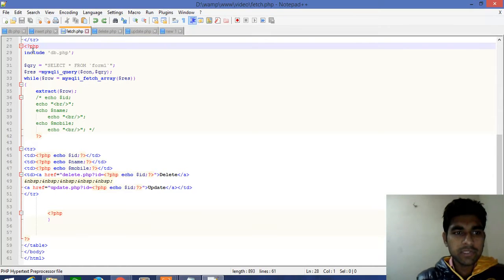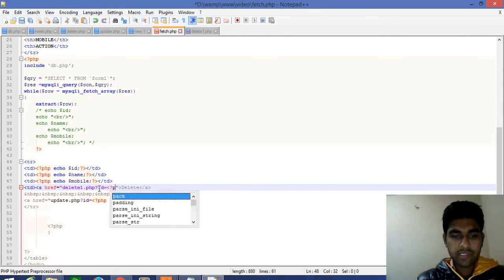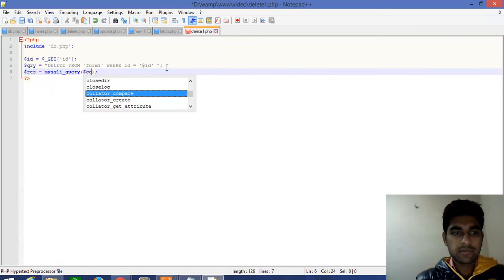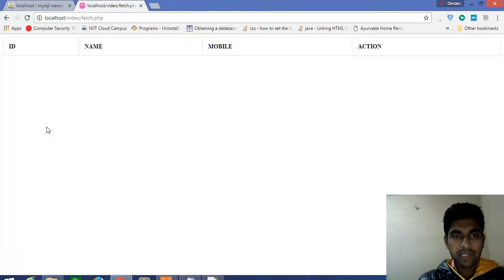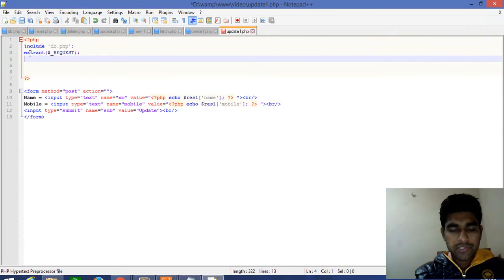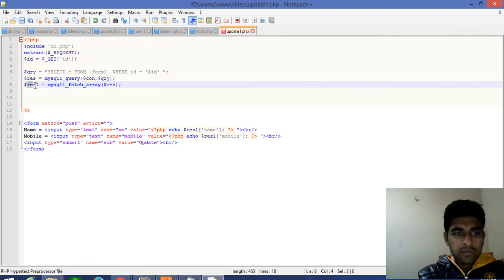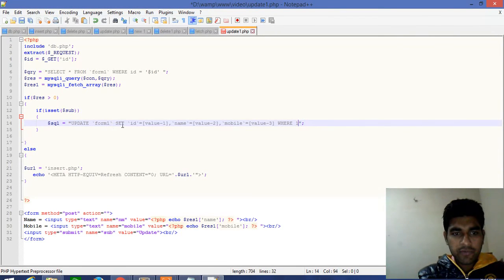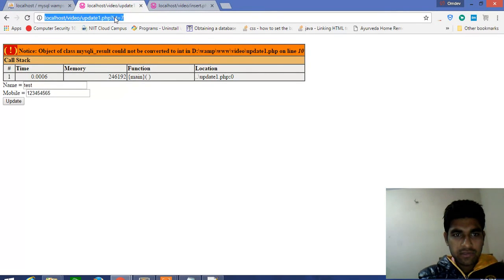Updated data and delete data using mysqli with omdev nagar [part 3]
This video is about updated and delete data from database according to particular id,, only particular id data will get deleted